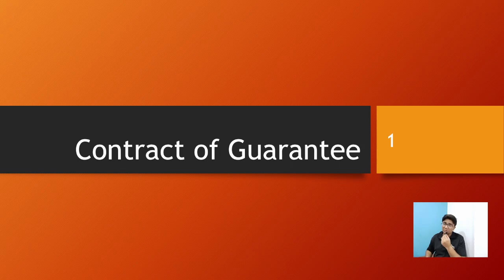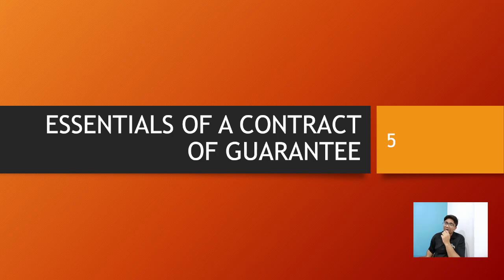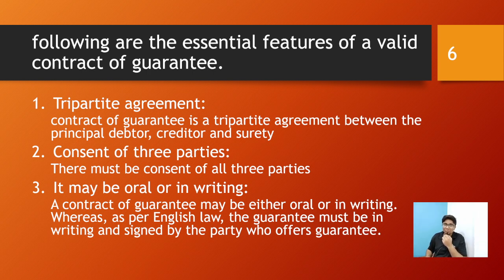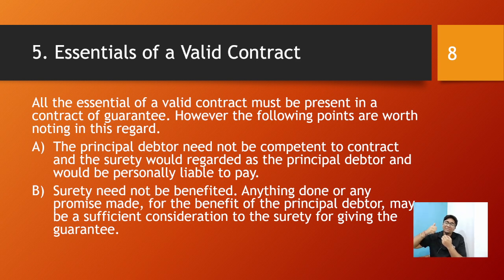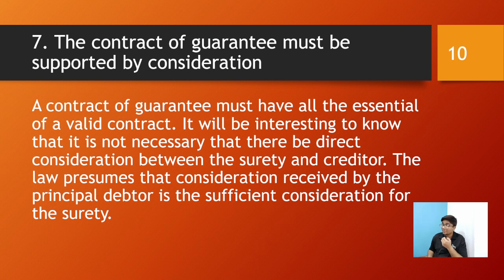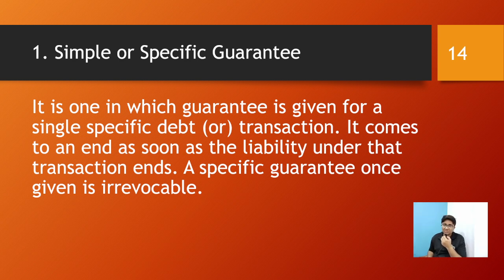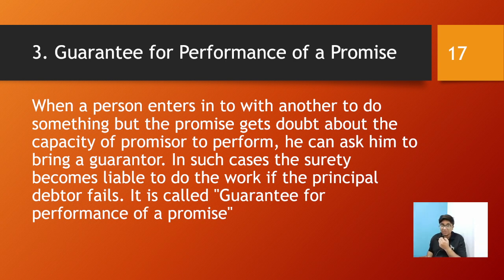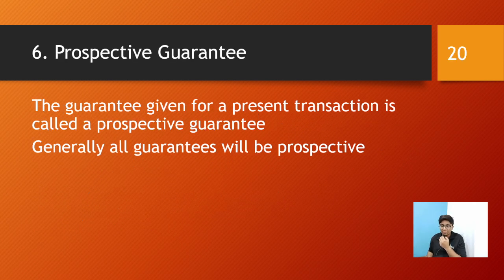Contract of Guarantee | Indian Contract Act 1872 | CA Foundation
CONTRACT OF GUARANTEE
According to sec 126, "A contract of guarantee is a contract to perform the promise or discharge
the liability of third person in case of his default". A guarantee may be either oral or written
Parties to a contract of guarantee
Creditor: The person to whom the guarantee is given is called the creditor.
Surety: The person who gives the guarantee is called the surety.
Principal debtor: The person for whom the guarantee is given is called the principal debtor
 In a contract of guarantee there are three separate agreements.
• One between the principal debtor and creditor
• The second between the creditor and the surety
• The third between the surety and the principal debtor
ESSENTIALS OF A CONTRACT OF GUARANTEE
following are the essential features of a valid contract of guarantee.
 1. Tripartite agreement:
 contract of guarantee is a tripartite agreement between the principal debtor, creditor and
surety
 2. Consent of three parties:
 There must be consent of all three parties
 3. It may be oral or in writing:
 A contract of guarantee may be either oral or in writing. Whereas, as per English law, the
guarantee must be in writing and signed by the party who offers guarantee.
 4.Existence of Liability:
 There must be an existing liability or a promise whose performance is guaranteed and such
liability must be enforceable by law. The exception to this rule is a guarantee given for minor's
debt. Though minor's debt is not enforceable by law, yet the guarantee given for minor's debt is
valid.
 5. Essentials of a valid contract:
 All the essential of a valid contract must be present in a contract of guarantee. However the
following points are worth noting in this regard.
 A) The principal debtor need not be competent to contract and the surety would regarded as
the principal debtor and would be personally liable to pay.
 B) Surety need not be benefited. Anything done or any promise made, for the benefit of the
principal debtor, may be a sufficient consideration to the surety for giving the guarantee.
6. Guarantee not to be obtained by misrepresentation:
 Any guarantee which has been obtained by means of misrepresentation made by or with
his knowledge and assent, concerning a material part of the transaction is invalid.
7. The contract of guarantee must be supported by consideration
 We have discussed above that n contract of guarantee must have all the essential, valid
contract. It will be interesting to know that it is not necessary that there be direct consideration
between the surety and creditor. The law presumes that consideration received by the principal
debtor is the sufficient consideration for the surety.
8. The promise to pay must be conditional
 It is another important essential element of a contract of guarantee. There must be a
conditional promise to be liable on the default of the principal debtor.
9. There should be no concealment of fact
 The creditor should disclose to the surety the facts which are likely to affect the surety's
liability. The guarantee obtained by the concealment of such facts is invalid.